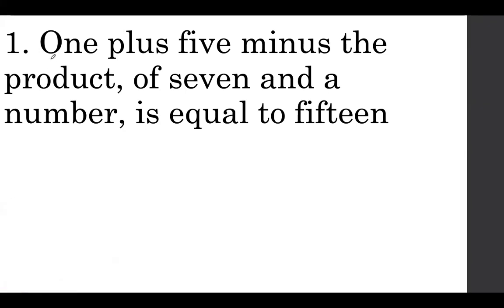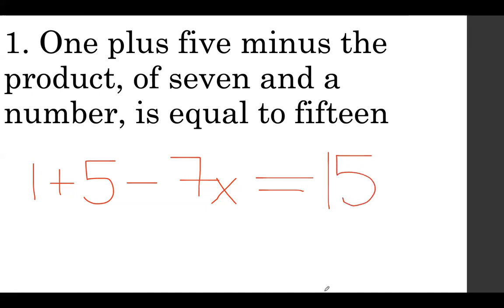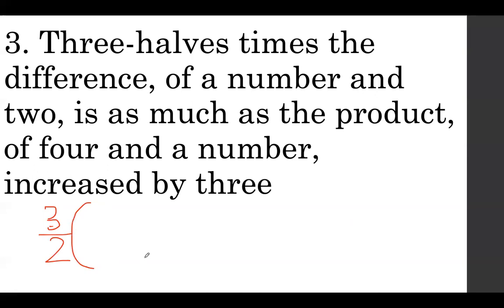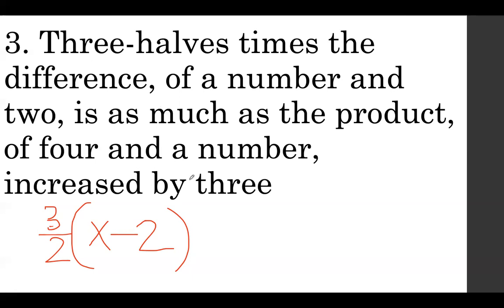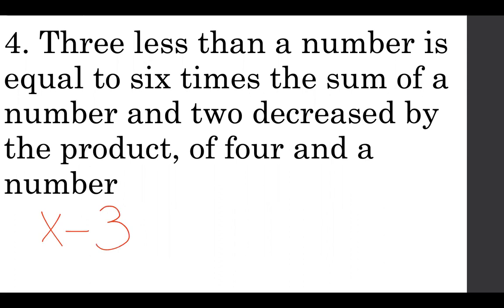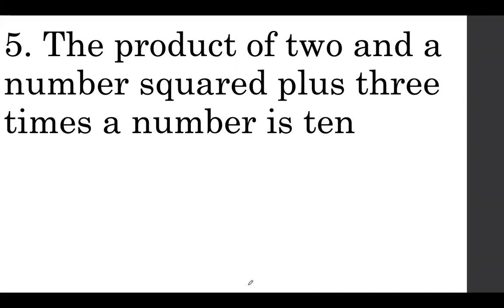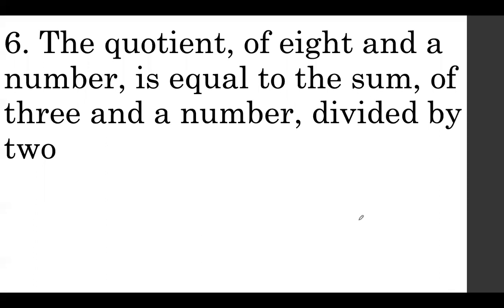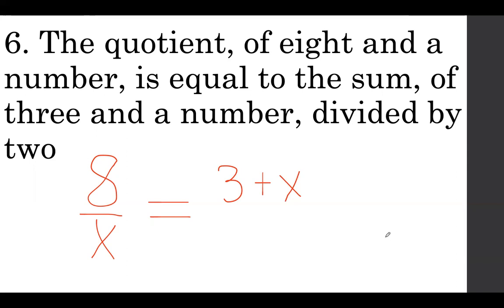3.1 Writing Equations